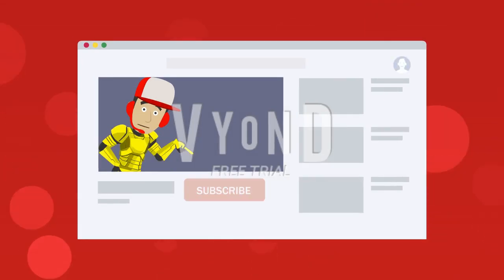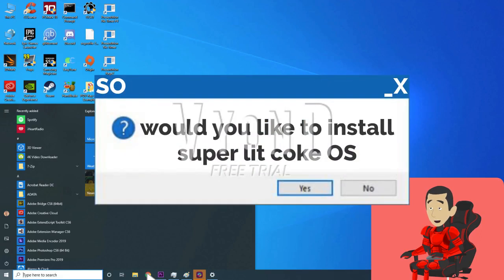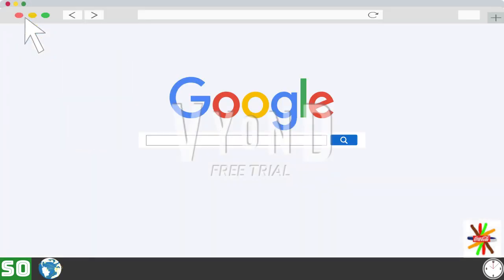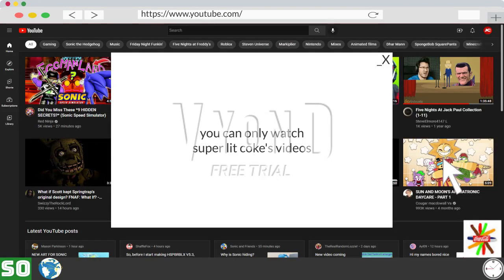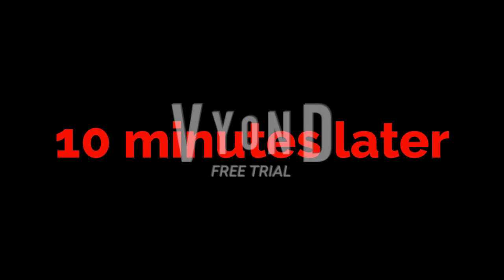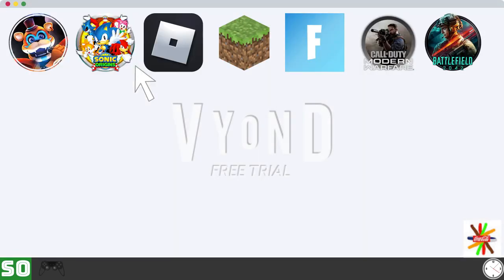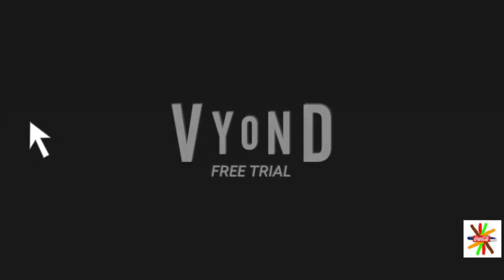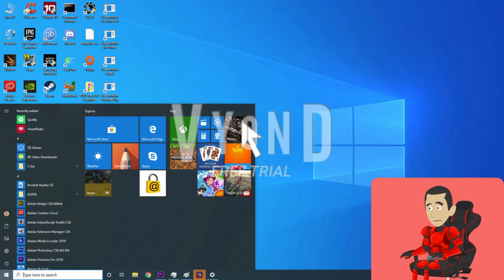Superlitcoke OS (Requested by super lit coke) (Happy birthday to Guilherme)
This video was requested by Superlitcoke